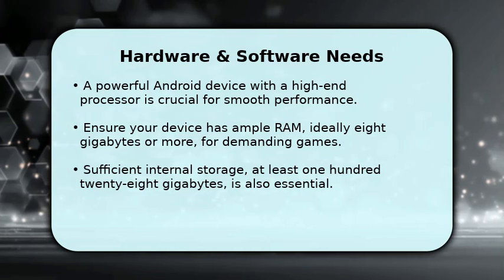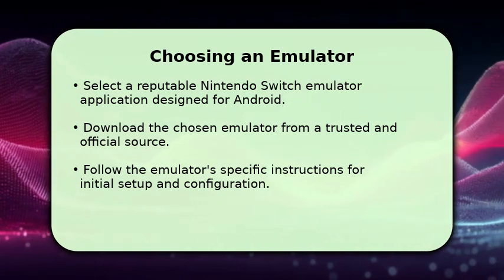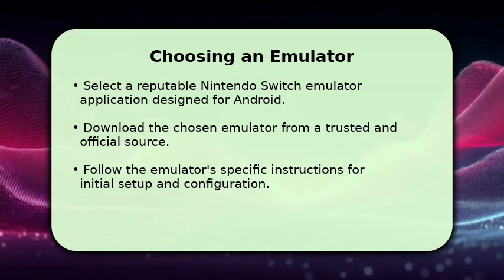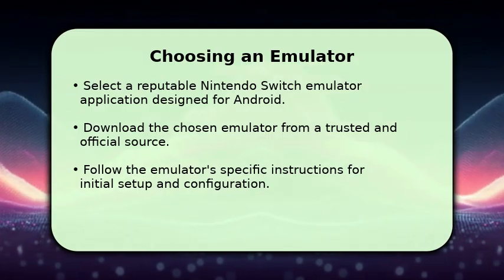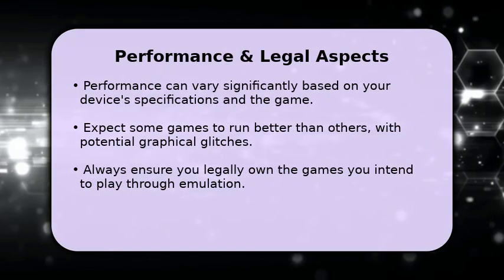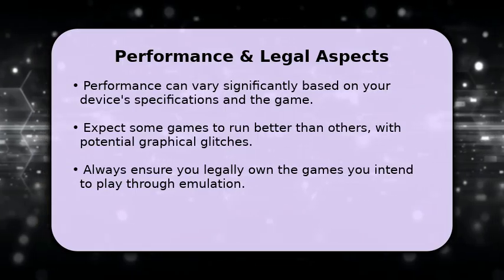How to Play Let's Go Pikachu in Android (New 2025)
▸ :^) Get ready to catch 'em all! In this video, we'll show you how to play Let's Go Pikachu on your Android device. We'll cover the steps to download and install the game, as well as provide tips for playing the game on mobile. Whether you're a Pokémon fan or just looking for a new gaming experience, this video is for you.

Let's Go Pikachu Android, Pokémon games for Android, How to play Let's Go Pikachu on mobile, Android gaming tips, Pokémon games download